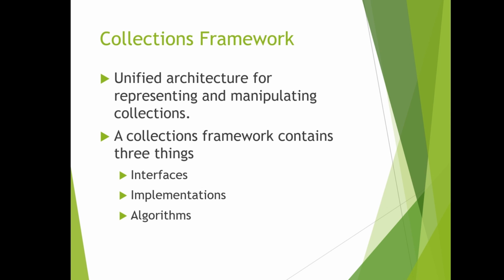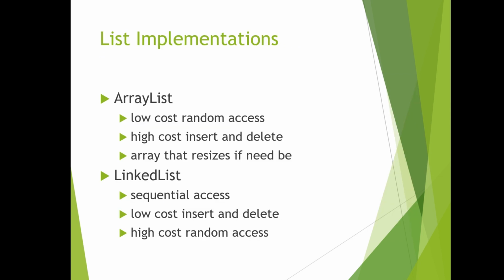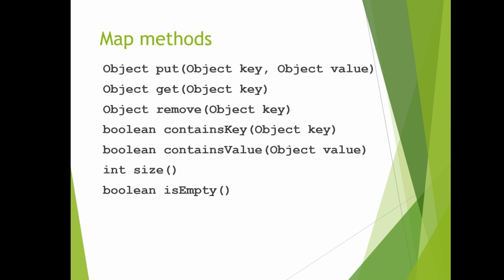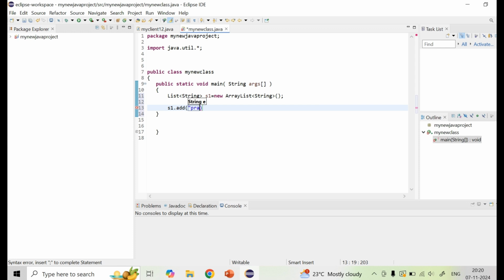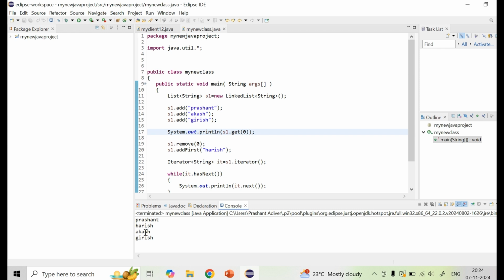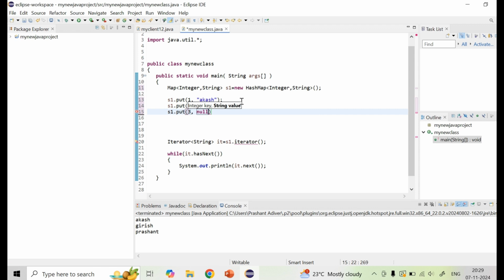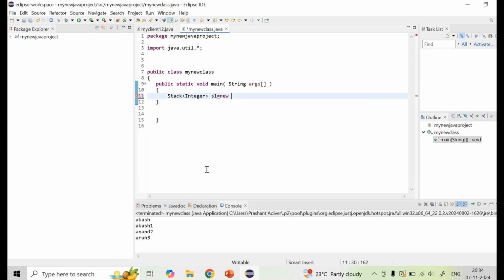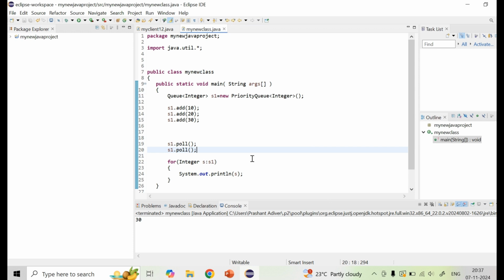collections in java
This video discuss about collections in java